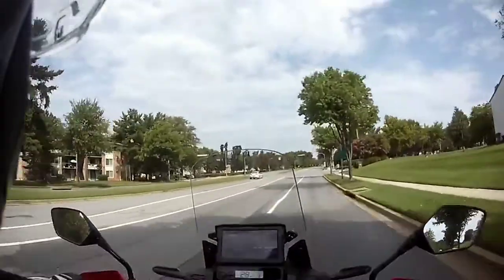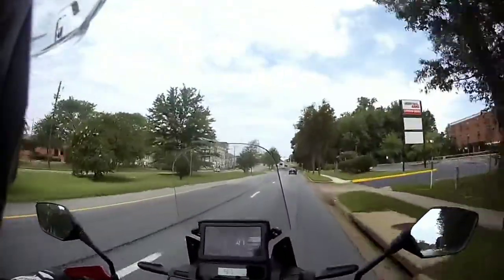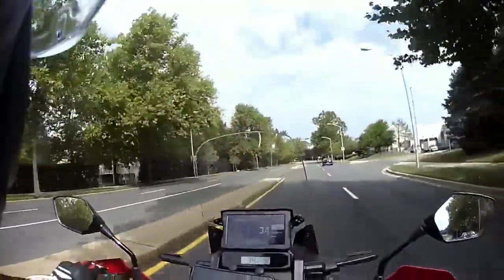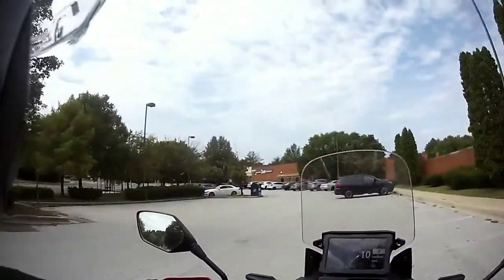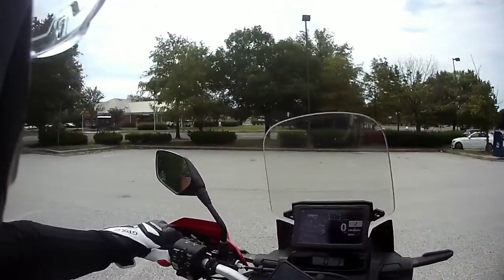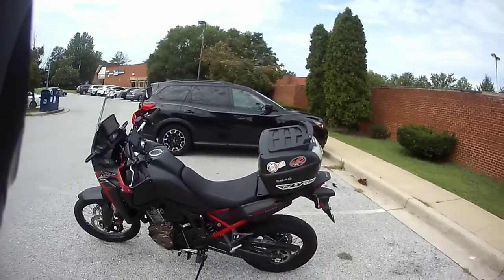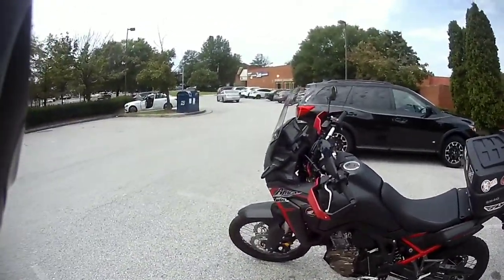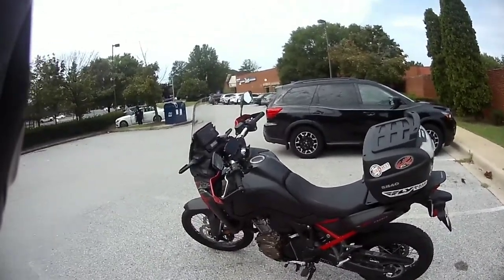Honda Africa Twin - the Biggest Problem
A remake of a very honest assessment with a click bait title.